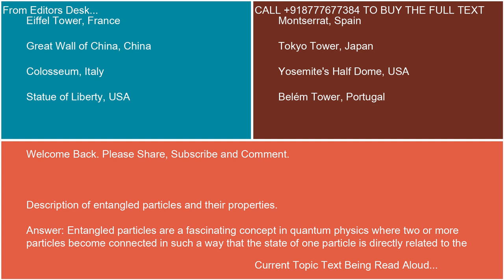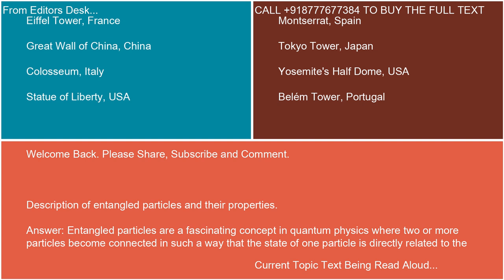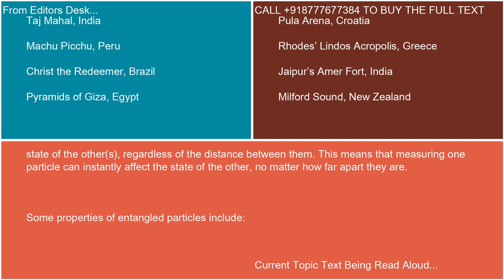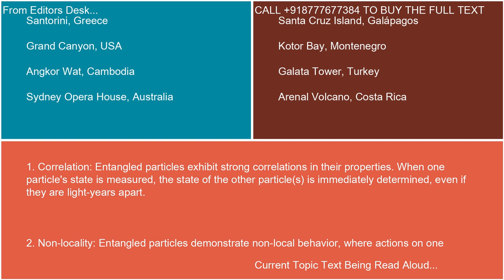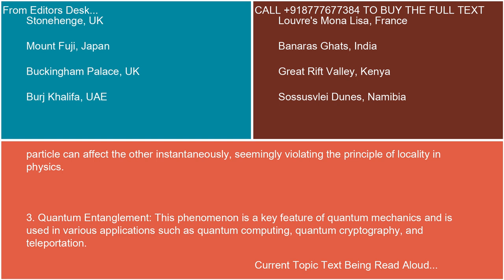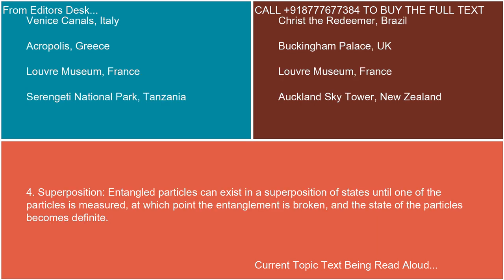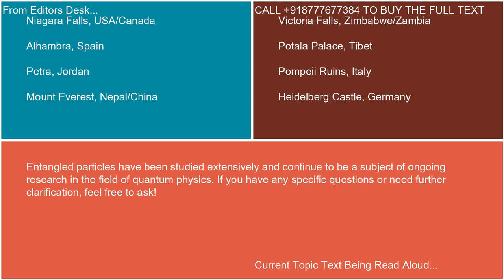Description of entangled particles and their properties